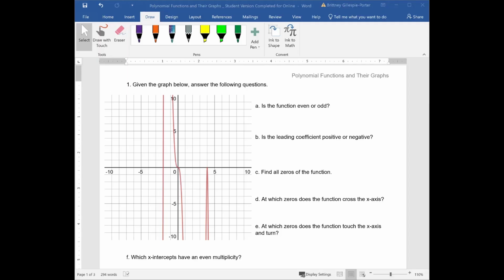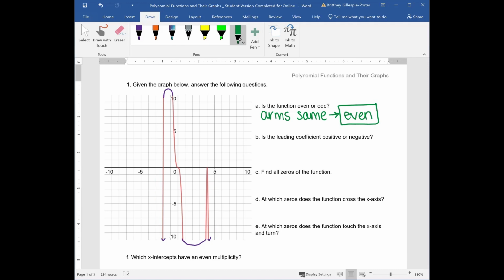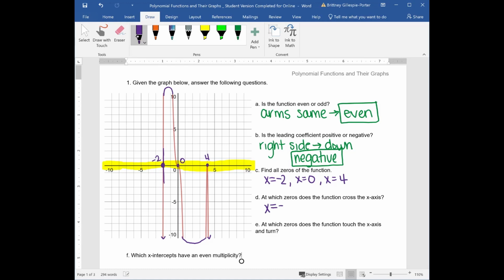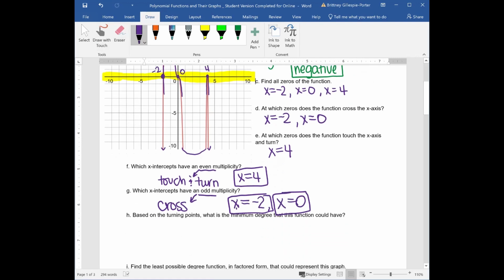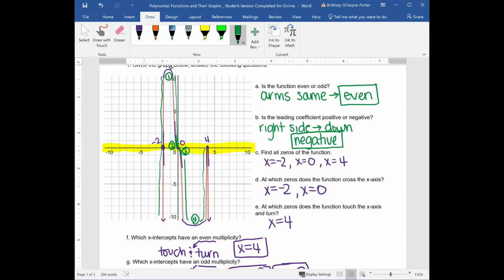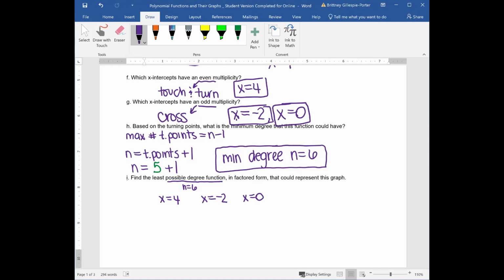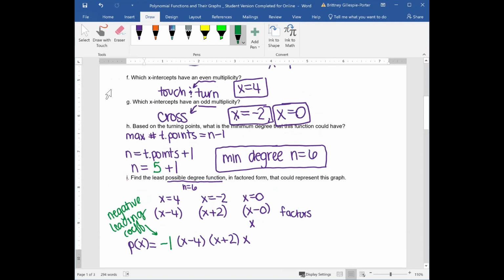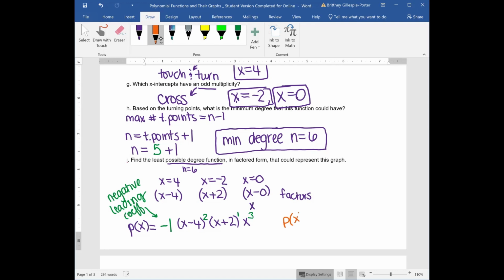Graphs of Polynomials: Even Degree, Negative Leading Coefficient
Given a graph of an unknown polynomial, the video explains how to identify whether the graph is even or odd, has a positive or negative leading coefficient, the zeros, multiplicity of the zeros, the minimum degree based on the turning points, and the lowest degree polynomial based on the graph.